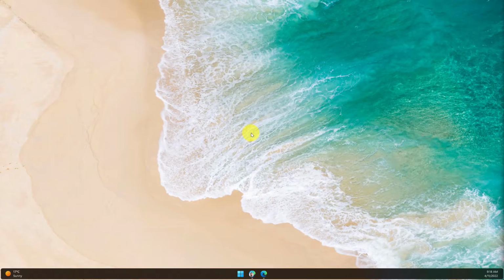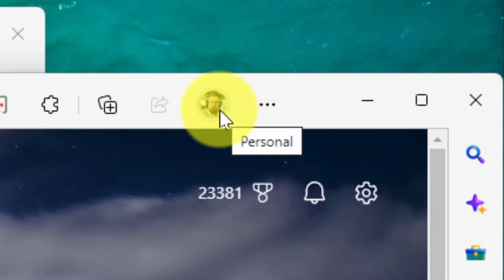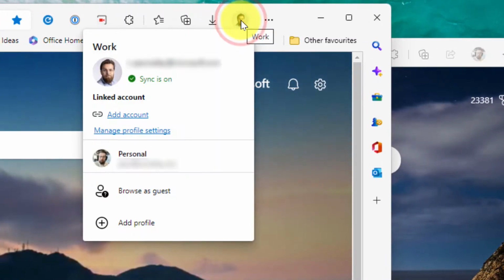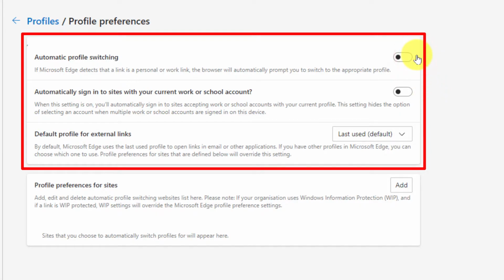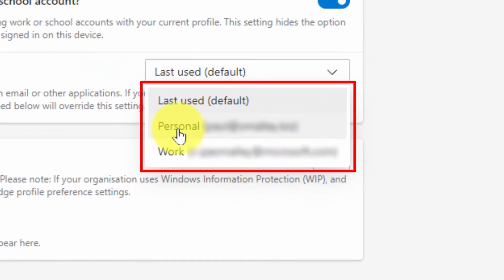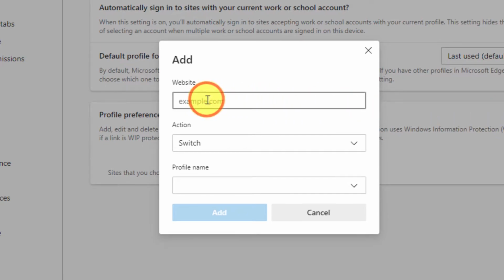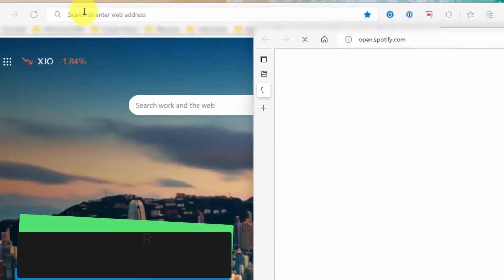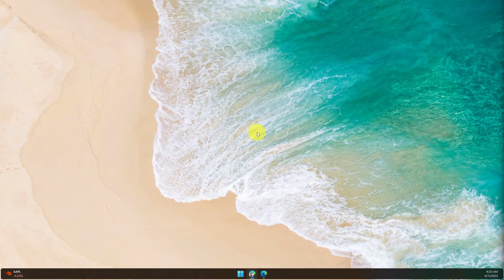Separate Work and Personal! Using Multiple Accounts in Microsoft Edge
Are you tired of logging in and out of different accounts while browsing in Microsoft Edge? Do you want to streamline your browsing experience and save time? Then you need to learn how to use and manage multiple accounts in Microsoft Edge!

In this comprehensive tutorial, I'll show you step-by-step how to manage multiple accounts, switch between them seamlessly, and stay organized while browsing. You'll learn all the tips and tricks to maximize your productivity and stay secure while using Microsoft Edge.